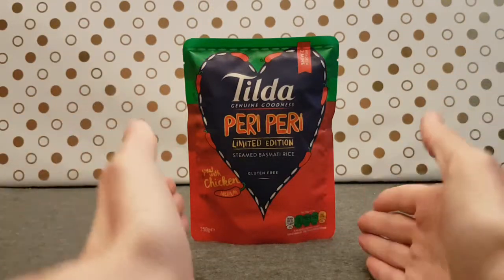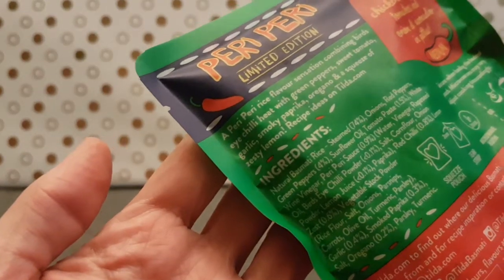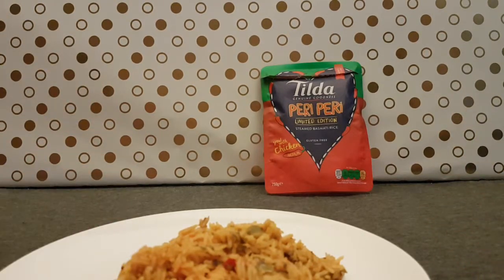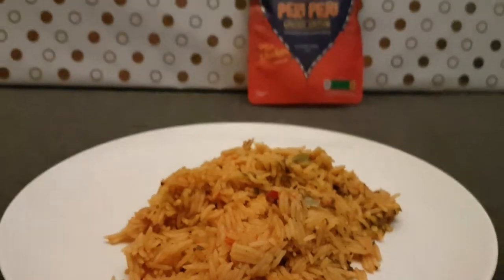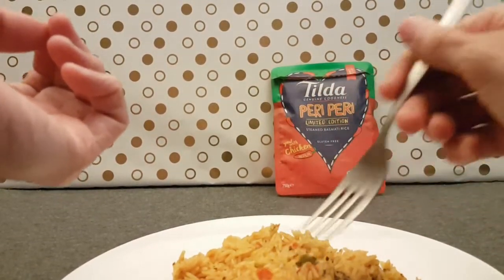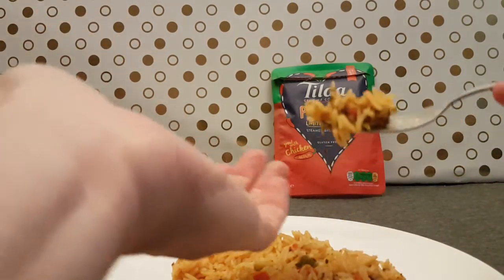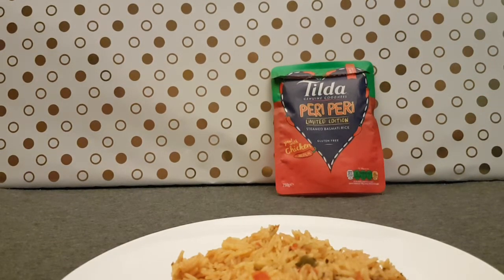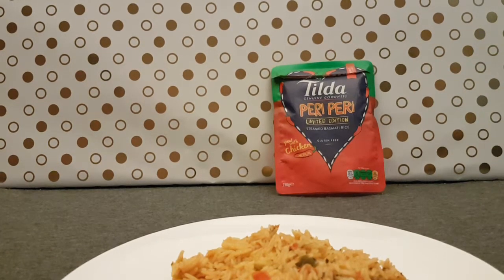Tilda Piri Piri - Random Reviews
A new Limited Edition of quick microwave rice from Tilda.